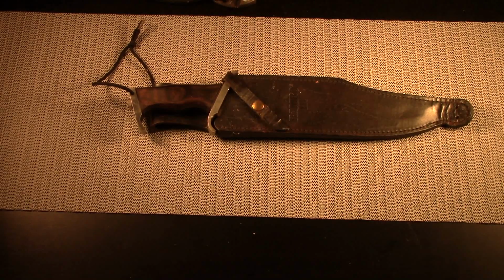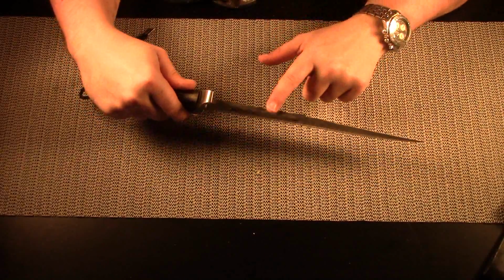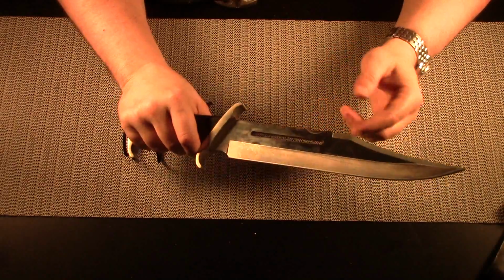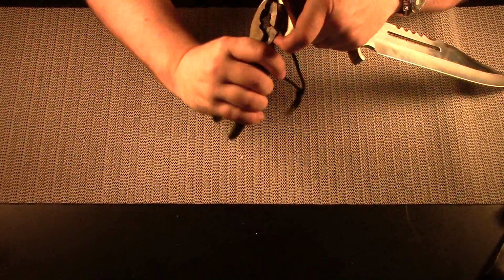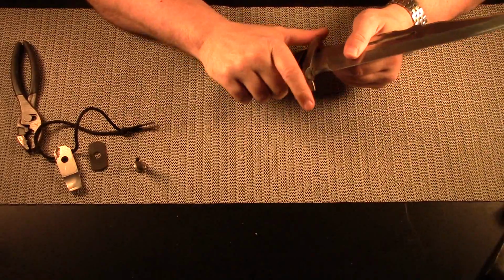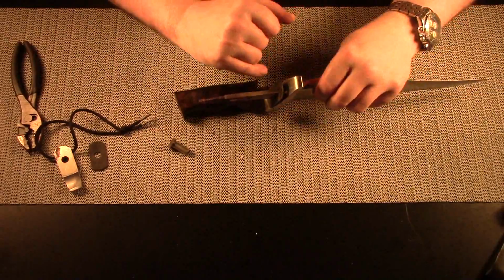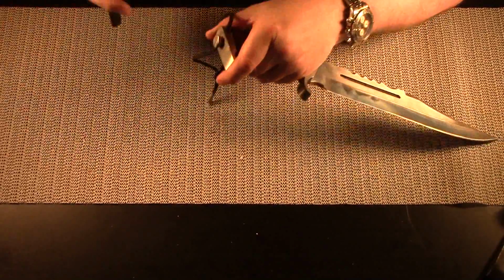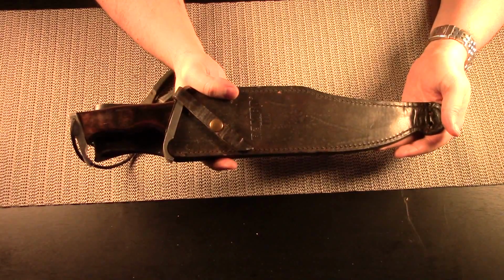Why You Should Never Use A Gil Hibben Knife